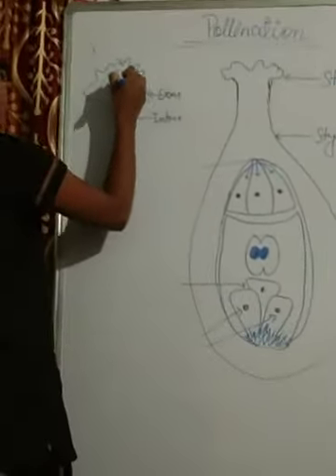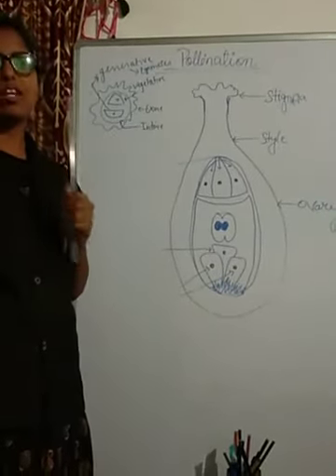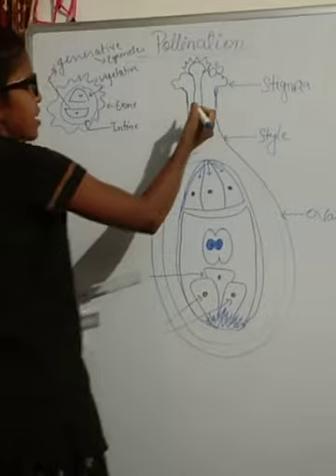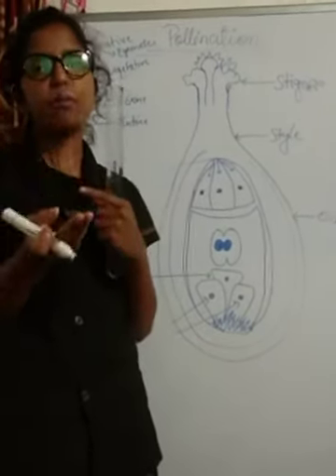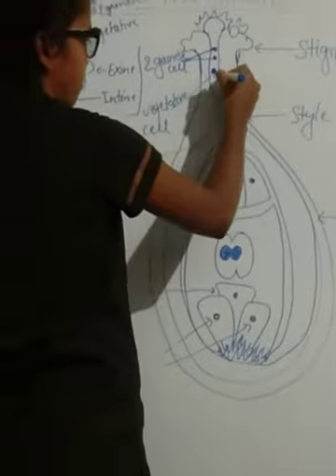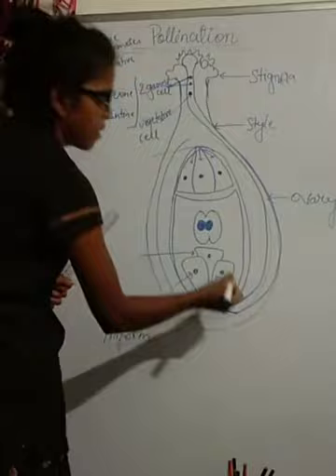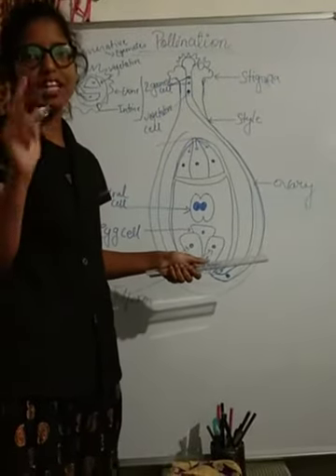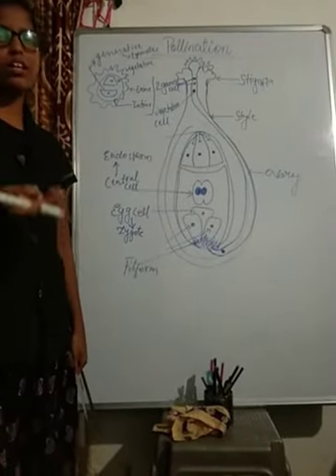Class 12th - Reroduction in flowering plants